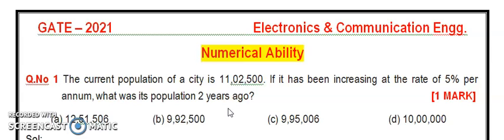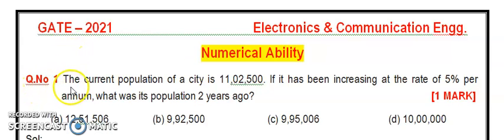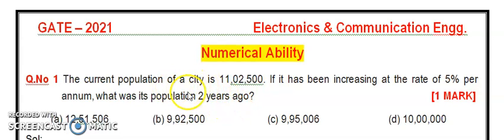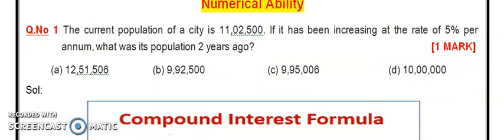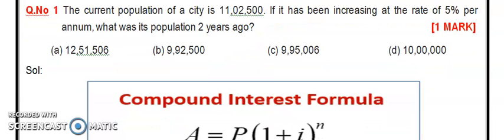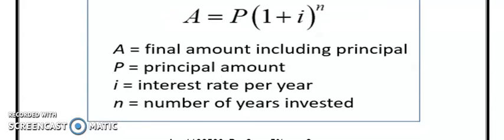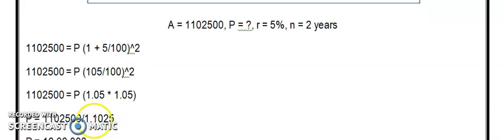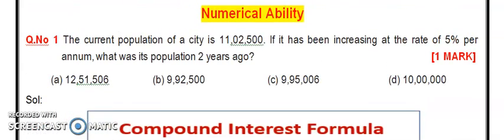GATE 2021 NUMERICAL ABILITY 1 MARKS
GATE – 2021      Electronics & Communication Engg.
Numerical Ability
Q.No 1 The current population of a city is 11,02,500. If it has been increasing at the rate of 5% per annum, what was its population 2 years ago?                                          [1 MARK]

Sol:
A = 1102500, P = ?, r = 5%, n = 2 years
1102500 = P (1 + 5/100)^2
1102500 = P (105/100)^2
1102500 = P (1.05 * 1.05)
P = 1102500/1.1025
P = 10,00,000

QN.2: The least number of squares that must be added so that the line P-Q becomes the line of symmetry is                              [1 MARK]
Sol:

Q.No: 3
corners are cut from an equilateral triangle to produce a regular convex hexagon as shown in the figure above.                   [1 MARK]
The ratio of the area of the regular convex hexagon to the area of the original equilateral triangle is
Sol: